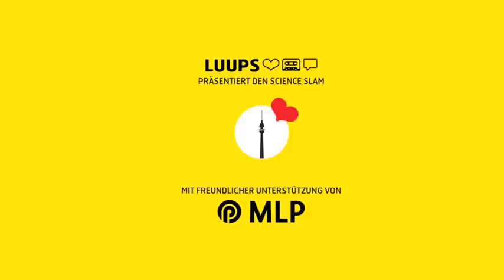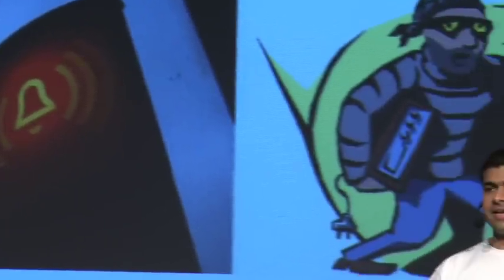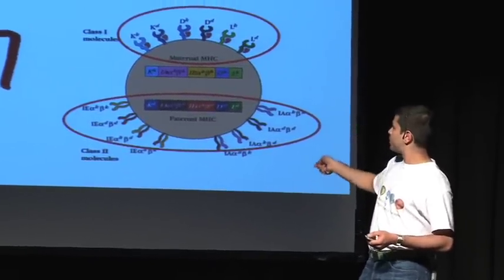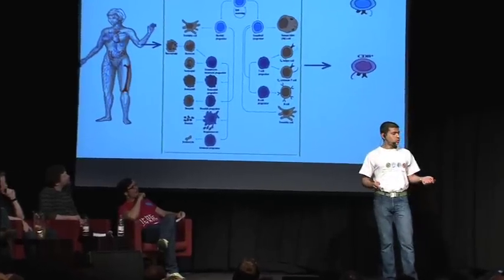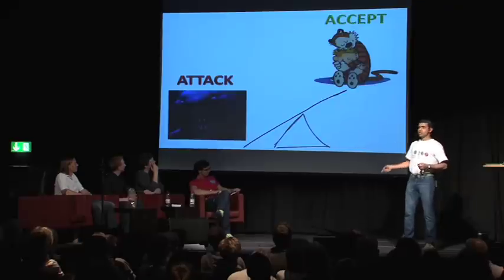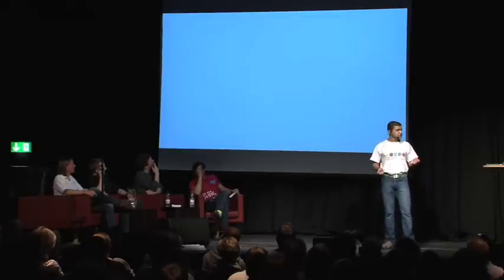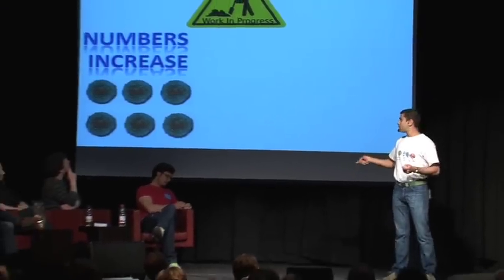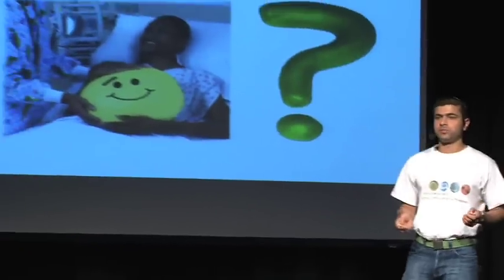Immunology. Do two negatives make a positive? - Vinay Rambal - Science Slam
Immunologe Vinay Rambal slammt über "Immunology. Do two negatives make a positive?"

INFOS zum Science Slam und zu Science-Slam.com

Der Science Slam ist das Rockkonzert der Wissenschaft. Science-Slam.com rückt die Forschung von Nachwuchswissenschaftlerinnen und Nachwuchswissenschaftlern ins Rampenlicht und macht aus vermeintlichen Nerds gefeierte Slammer.

Der Science Slam ist, wie auch der Poetry Slam, ein Wettbewerb, bei dem es gilt, die Gunst des Publikums zu gewinnen. Nicht mit poetischen Texten, sondern mit wissenschaftlichen Fakten im unterhaltsamen Gewand.

Jeder Slammer hat zehn Minuten Zeit, dem Publikum das eigene Wissensgebiet auf unterhaltsame Weise zu präsentieren. Dabei sind alle Hilfsmittel erlaubt, die nicht gegen die Brandschutzordnung verstoßen. Von einer aufwendigen Präsentation bis hin zum Rap. Der beste Vortrag wird am Ende von den Besuchern durch Applaus gekürt.

Die Themen sind dabei so vielfältig, wie die wissenschaftlichen Disziplinen.

:: luups.net